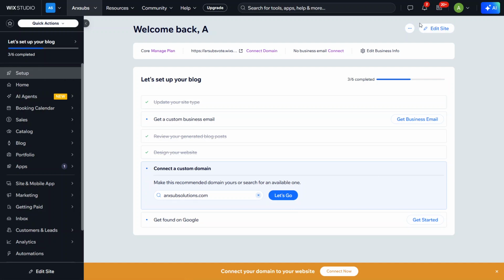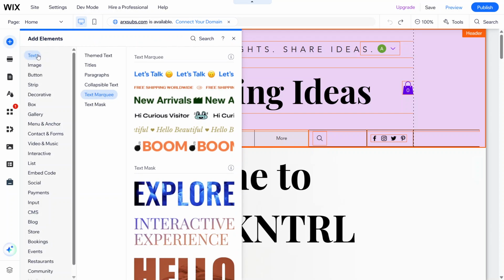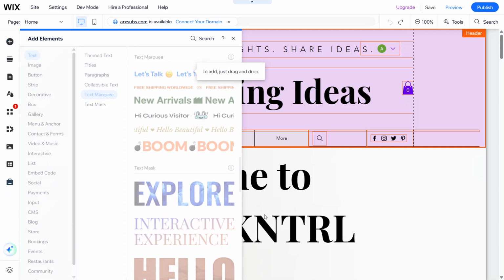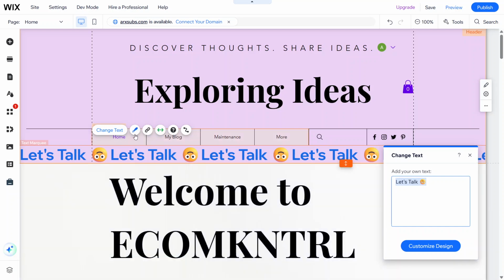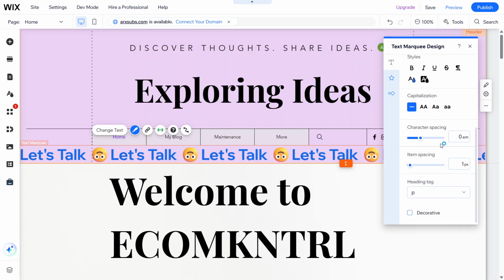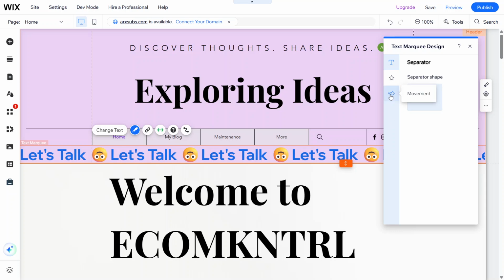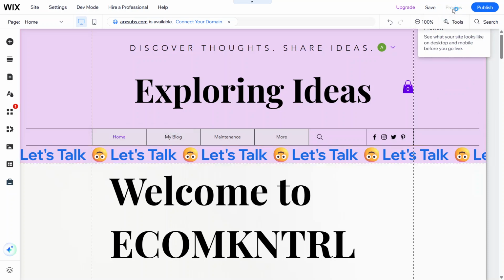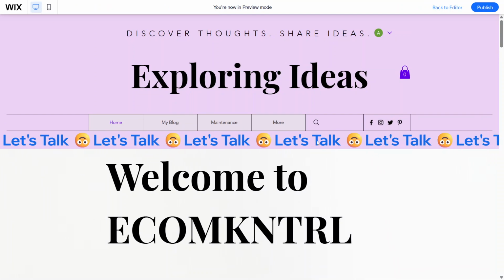How to Create Scrolling Text on Wix Website No Code [2026] | Step-by-Step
Learn how to create scrolling text on a Wix website with no code using the simplest method available right now. In this tutorial, you'll see exactly how to add a marquee-style scrolling text effect to any Wix page without touching a single line of code. This updated method works with the current Wix editor and requires no third-party apps or developer skills. Whether you want a scrolling announcement bar, ticker, or promotional strip, this walkthrough covers the full setup from start to finish. The steps are straightforward and work for any Wix plan. If you've been stuck trying to figure this out, this video will get it done fast.